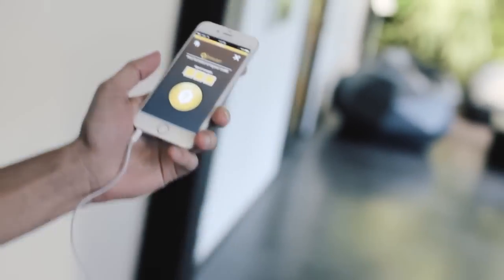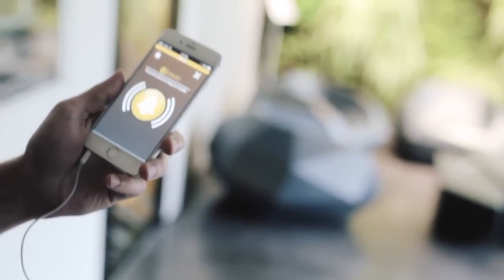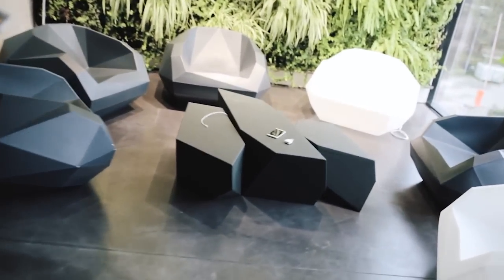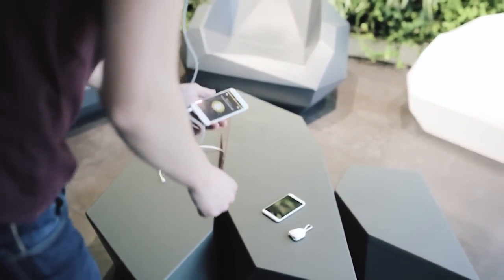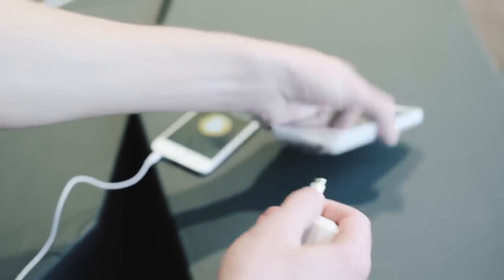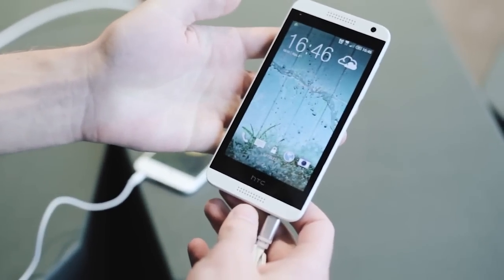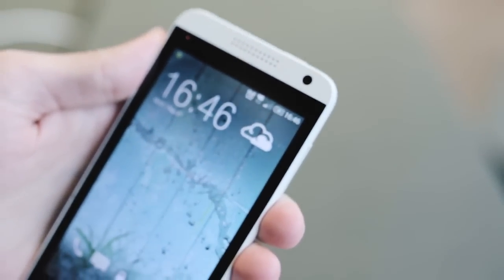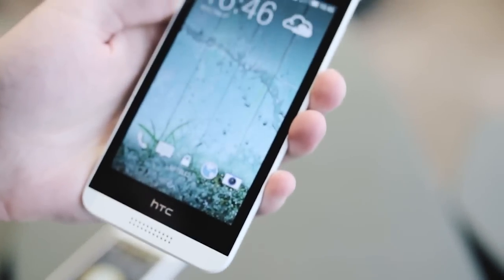CoalBit prototype demonstration